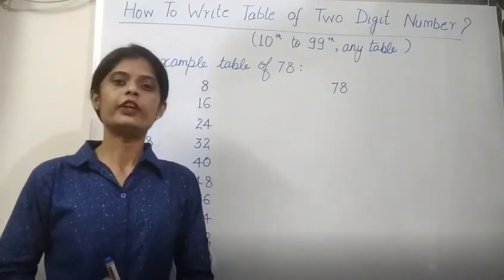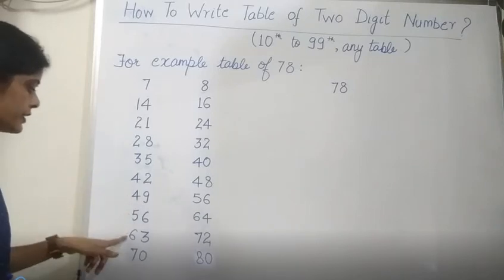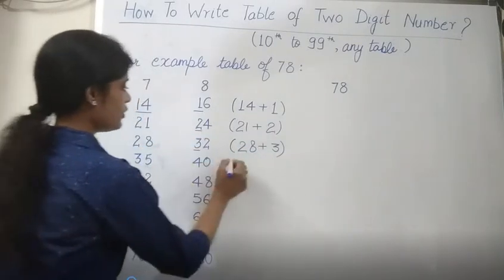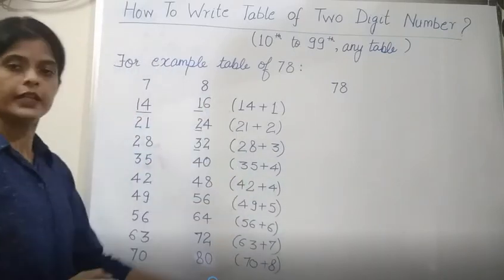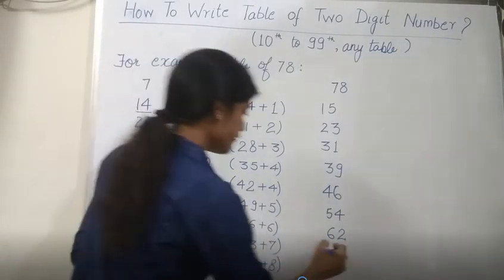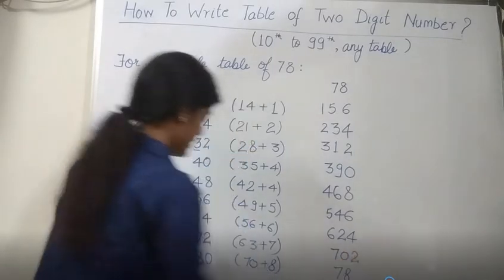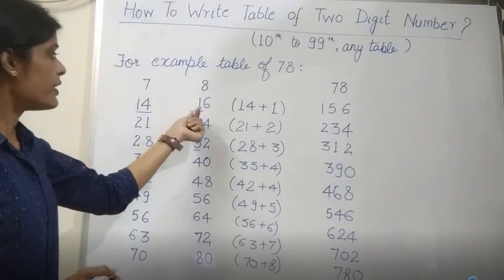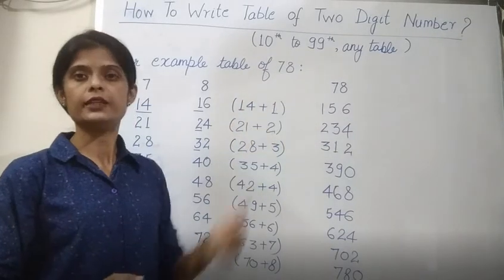Maths Shiksha by Archana Dubey , How to write table of two digit number ( any table of 10 to 99 )